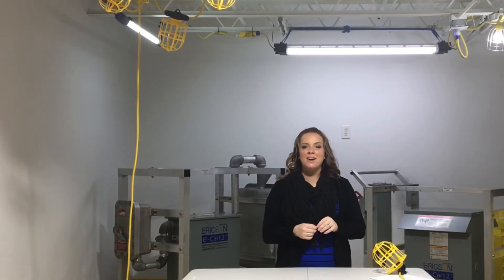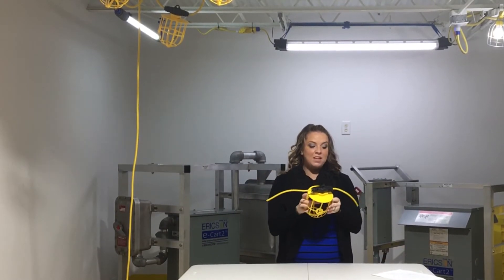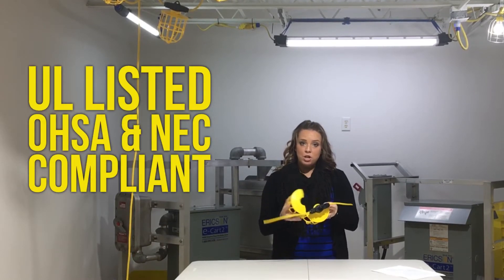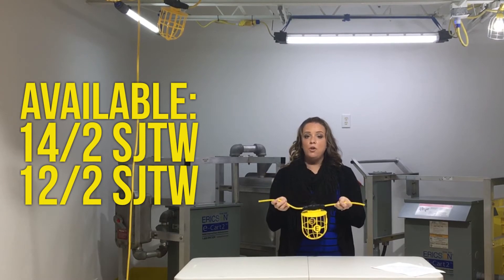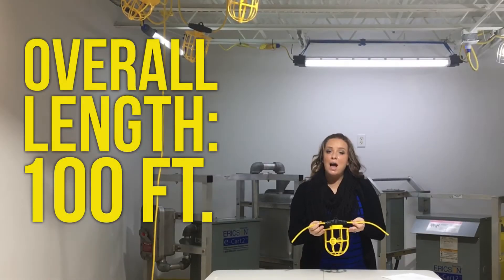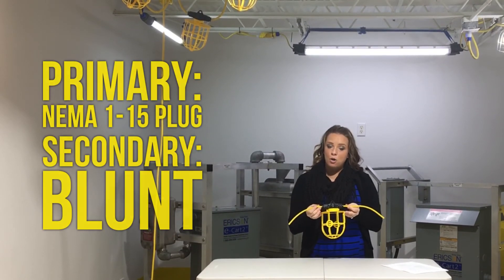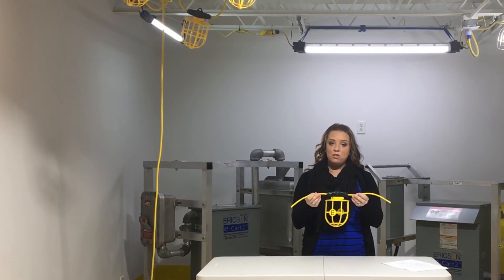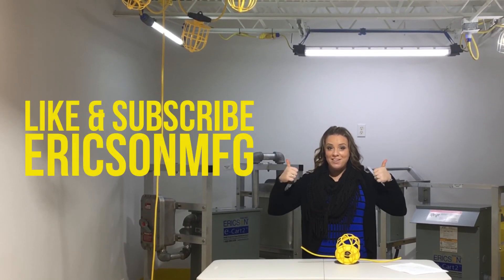Commerical Stringlights: Ericson Construct-O-Lite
The Construct-O-Lite® 2-Wire Light-Duty, molded stringlight is compliant with OSHA regulations and the NEC requirements for temporary lighting. The design is set for applications that require rapid set-up and tear-down with an economy stringlight.

The fully threaded screwshells ensure proper contact. Relamping is easy with the non-conductive, snap-open cage guard and a built-in hanger is used for easy installation with messenger cable or hooks. The standard model comes with a 15 AMP, 2 wire straight blade (NEMA 1-15) plug.

Standard Product Features:
• UL or cULus listed
• Meets OSHA construction site requirements
• Meets NEC/CEC requirements for temporary lighting
• Designed for applications that require rapid set-up/teardown and
  economical stringlights
• Full threaded screwshell to ensure proper contact
• Easy relamping with non-conductive, snap-open cage guard
• Built-in hanger for easy installation with messenger cable or hooks
• Standard models supplied with 15Amp, 2-Wire Straight-blade (NEMA
  1-15) plug
• 14/2 & 12/2 cord types

The Construct-O-Lite is used for task lighting and light commercial construction projects.

Copy the below hyperlink into the browser for our product sheet